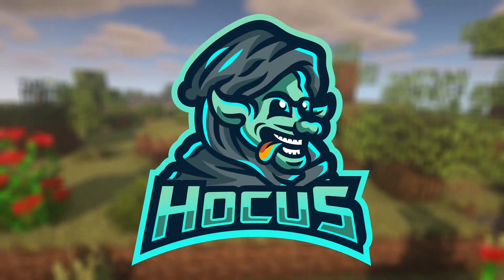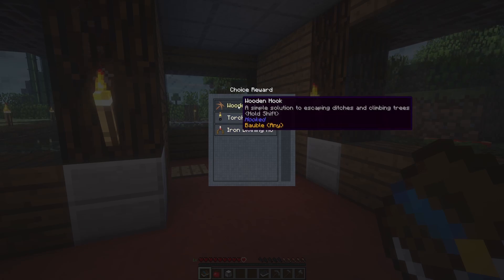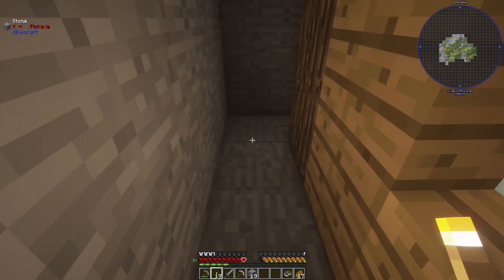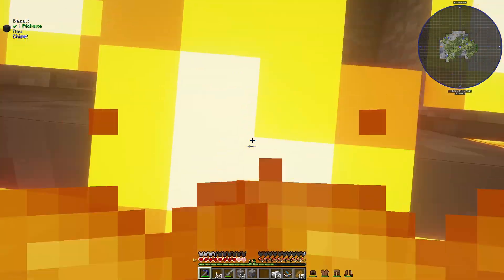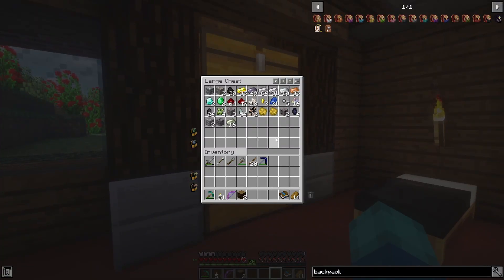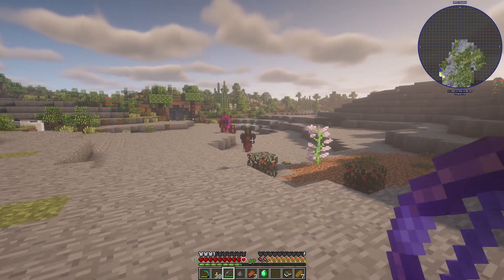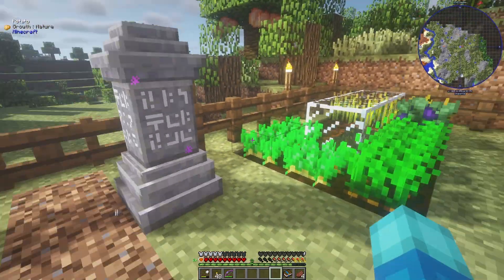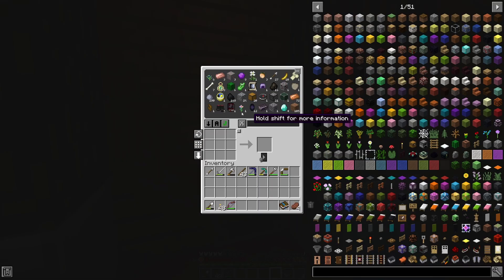R.A.D Minecraft Modded Survival - #1: Medusa, is that you?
Modded Minecraft Survival - R.A.D Roguelike Adventures and Dungeons

ROGUELIKE ADVENTURES AND DUNGEONS
Do you like roguelike dungeon crawling games? Or exploring Minecraft world for dungeons and structures for loot? Tired of all that tech stuff and just want more fun? Then this pack is for you. It is completely focused on adventuring and exploration, looting and fighting. Fight your way through the dungeons, improve your skills and gear, complete quests and conquer new undiscovered dangerous dimensions. There is no time to relax because as you grow stronger, gathering better equipment mobs will also gain health and becomes stronger!